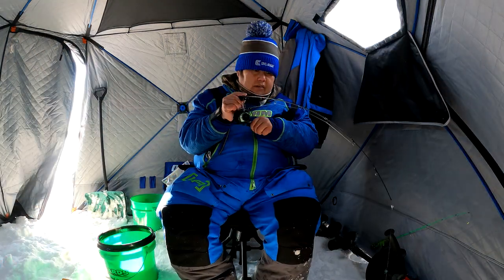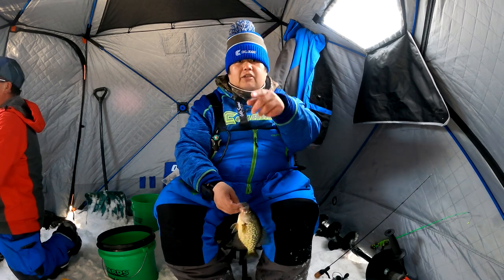Hot Action Fishing | Personal Best Sunfish and White Crappies Caught! | Get2Tackles | HIT Lures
Bumblebee Fishing caught his PB Sunfish measured at 10.25" and I caught my PB White Crappie measured at 12" on the mark! Epic day of fishing this Minnesota lake! The fish were just on fire, and we found the schools away from the crowd.